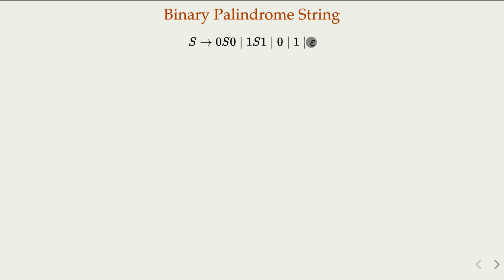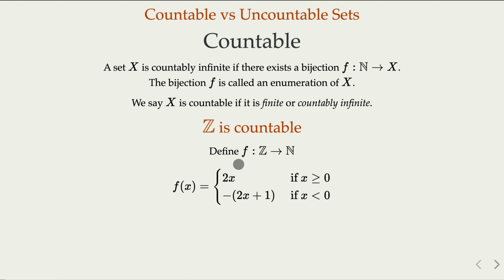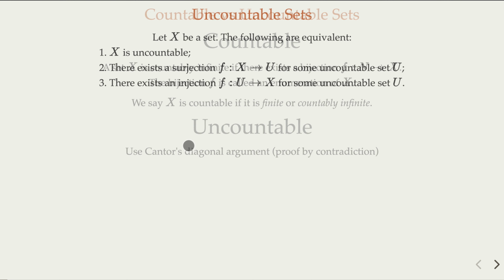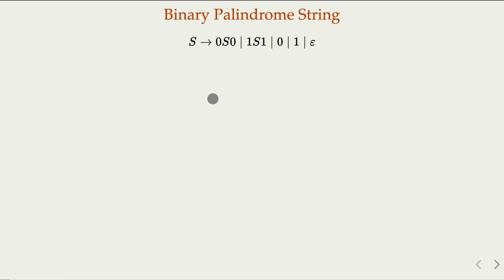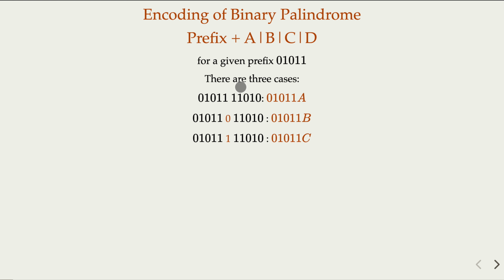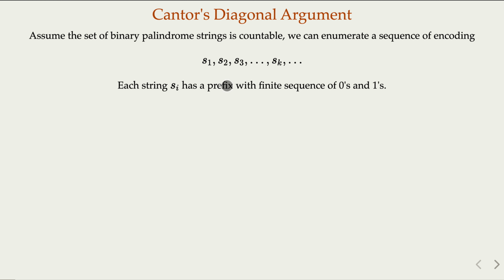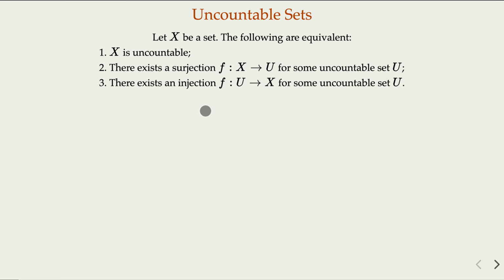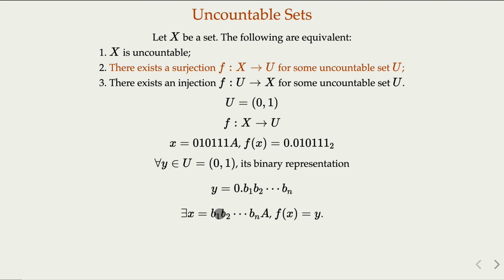Prove that the Set of Binary Palindrome Strings Is Uncountable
We use two methods to prove that the set of binary palindrome strings is uncountable.  Cantor's Diagonal Argument, and Proof through a surjective function to a known uncountable set.